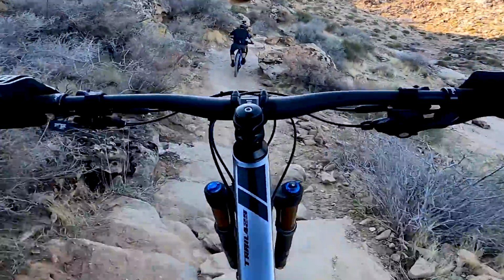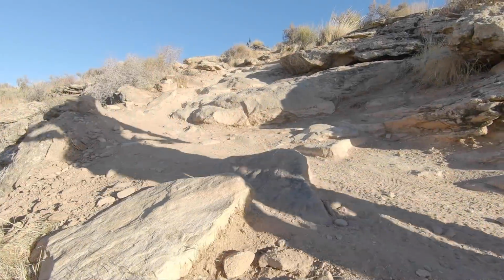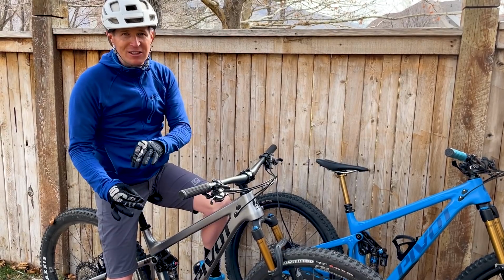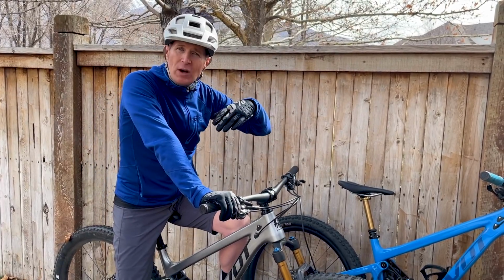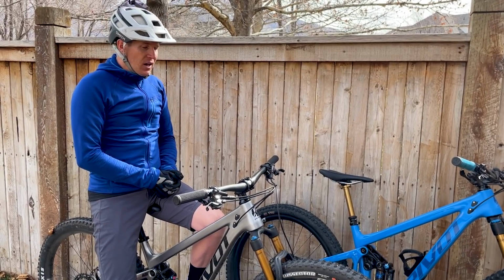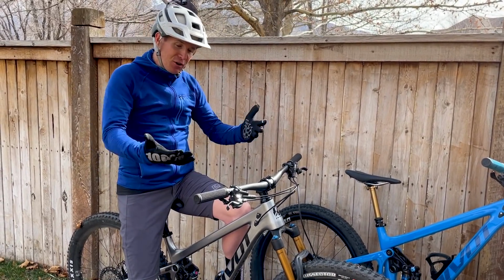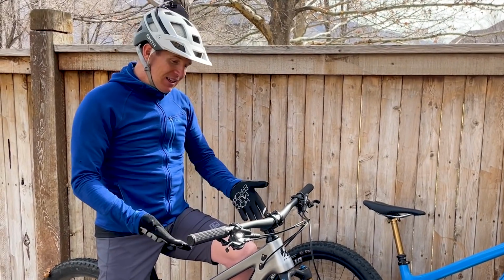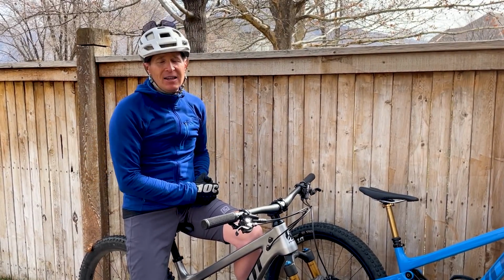How Fast Do You Ride?: 2021 Pivot Cycles TRAIL 429 vs SWITCHBLADE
Please consider supporting MTB yumyum by purchasing your bike using the links I've provided below to Competitive Cyclist.  Thank you!

Here is the gear I use and trust. Please consider using these links to shop for some fresh gear. Thank you!

2021 Pivot Trail 429
2021 Pivot Switchblade